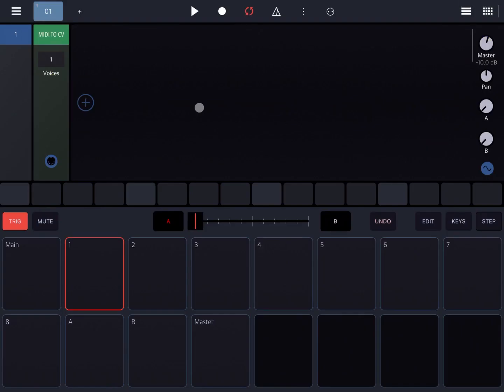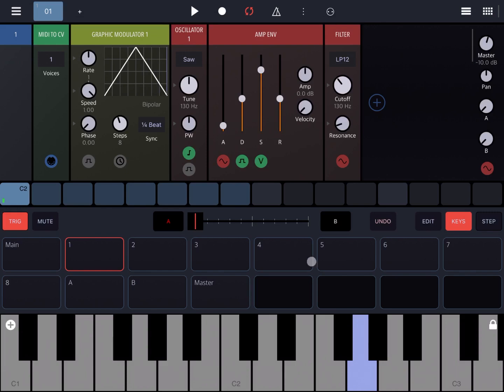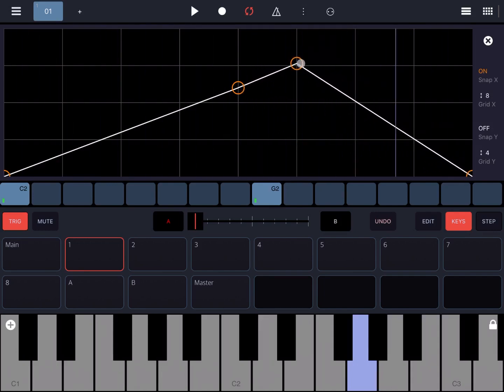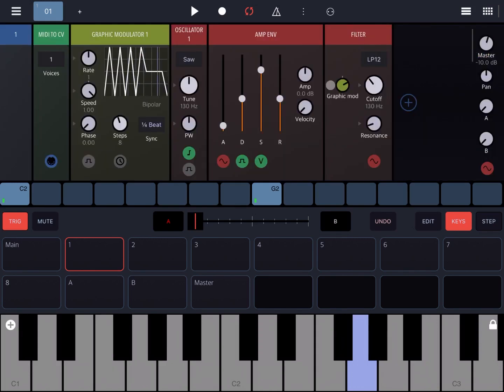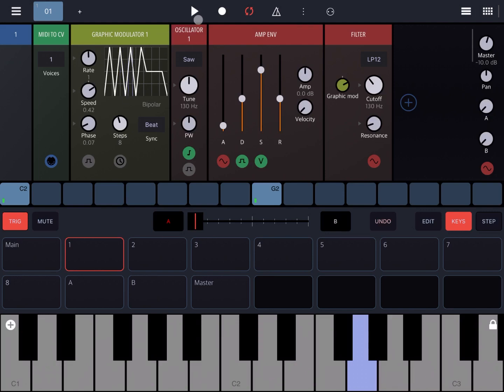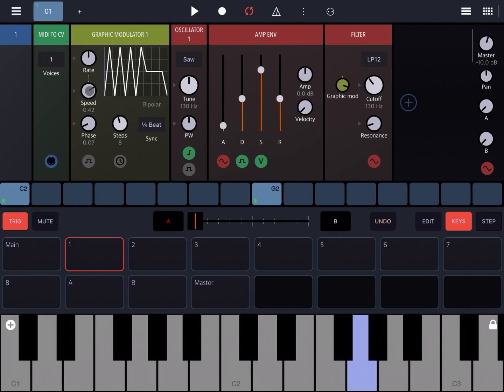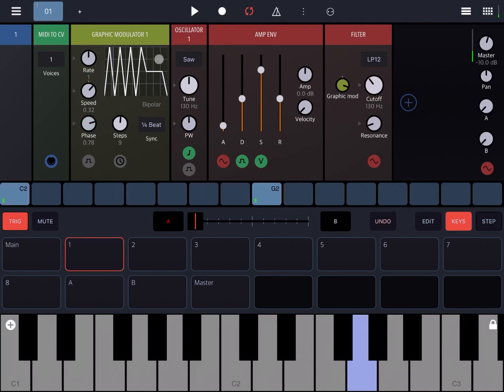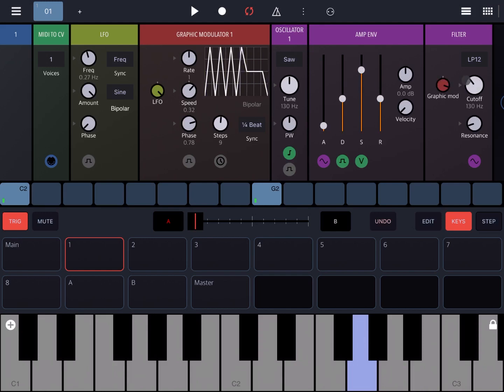BeepStreet Drambo - Tutorial Part 39: Graphic Modulator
BeepStreet Drambo - Tutorial: Exploring the groovebox Part 39, Graphic Modulator